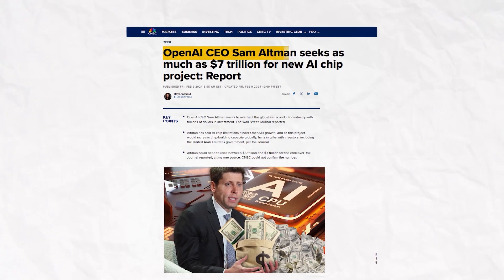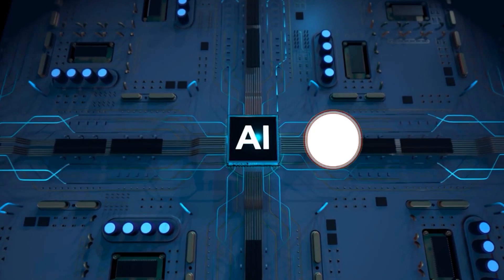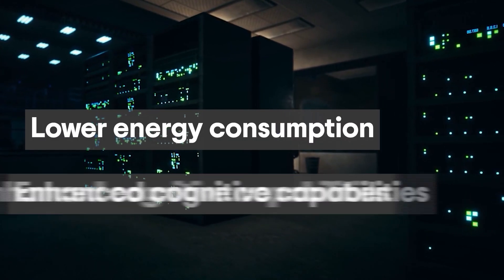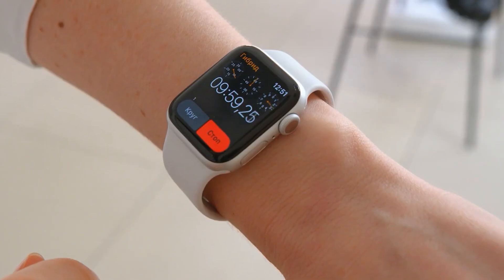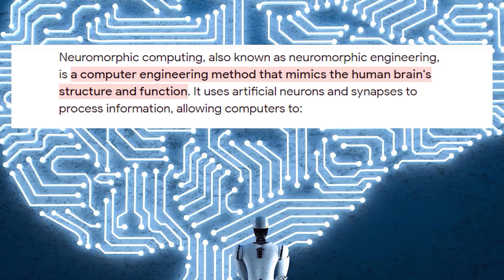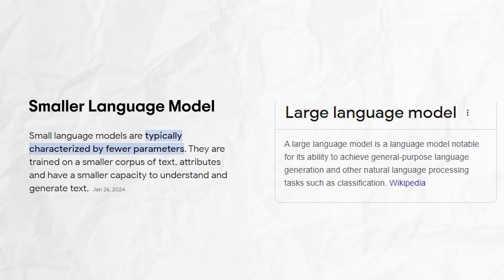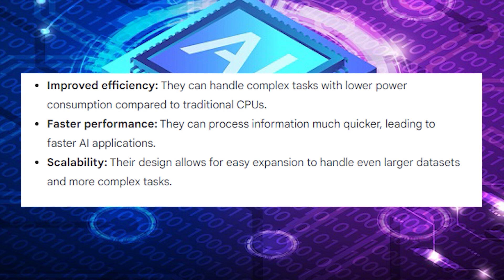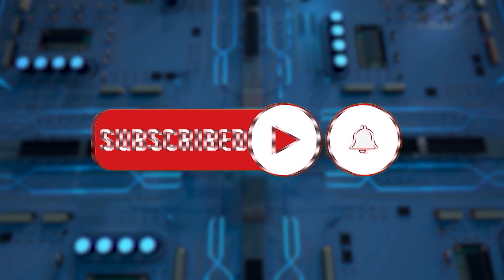This New AI Chip Challenges NVIDIA and SHOCKS the Hardware Industry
Discover the groundbreaking C-Transformer AI chip from KAIST, set to revolutionize the AI hardware market.

Boasting unprecedented efficiency, this innovative chip uses 625 times less power and is 41 times smaller than NVIDIA's A100 GPU. Designed for advanced AI applications, the C-Transformer aims to democratize AI technology, making it accessible and sustainable.

This video explores how the C-Transformer challenges NVIDIA's dominance, its impact on achieving Artificial General Intelligence (AGI), and the potential to transform industries.